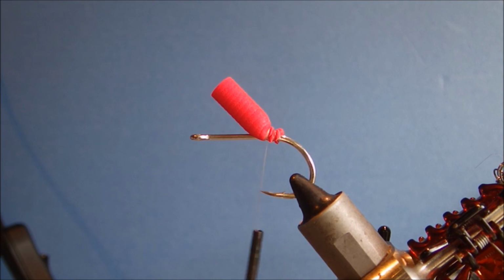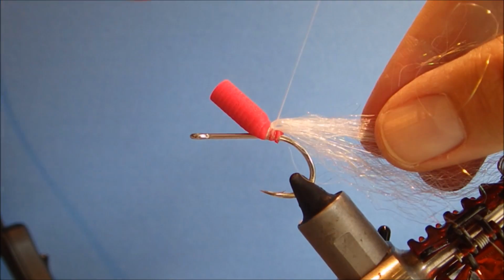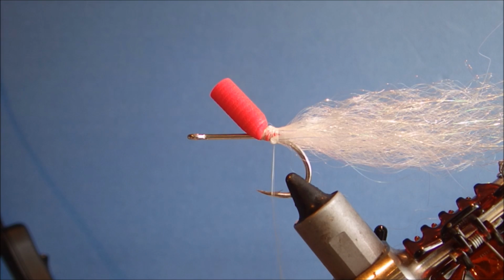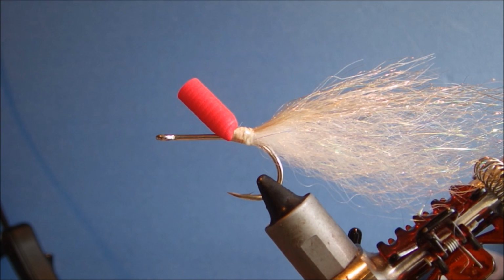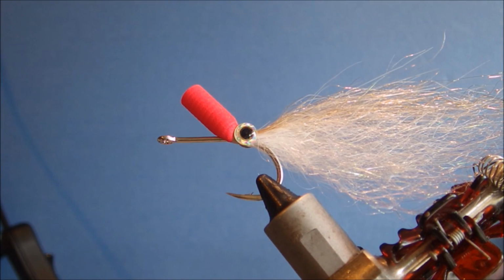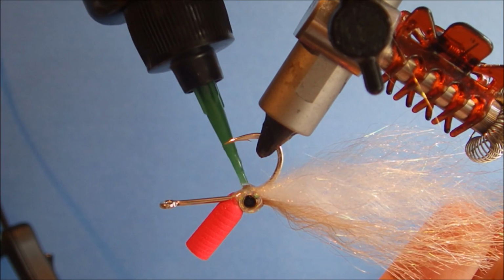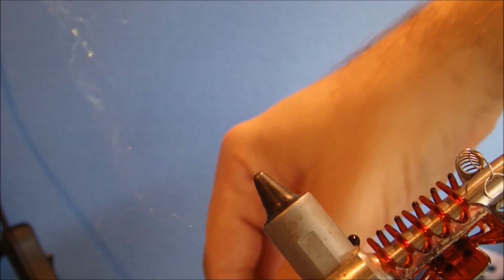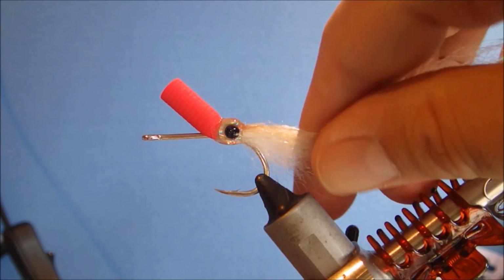Tying the Nich Fish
Detailed tying instructions for a simple but effective baitfish fly  that works well in both fresh and salt water try them for fry feeding trout in lakes or seabass from the beach and many more.
Materials used
Hook: Gamakatsu S10 S4H
Thread: Fly master plus
Body: SF blend or some other fibre you like
Head: foam dowel
Eyes: 3D eyes of your choice